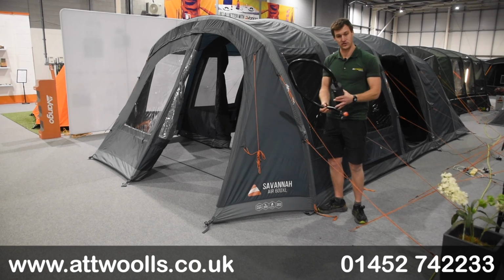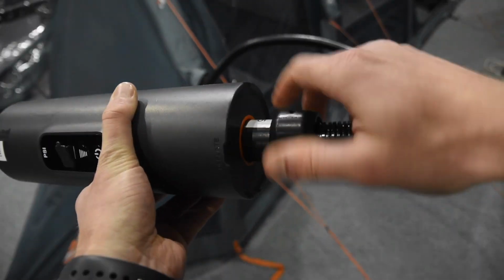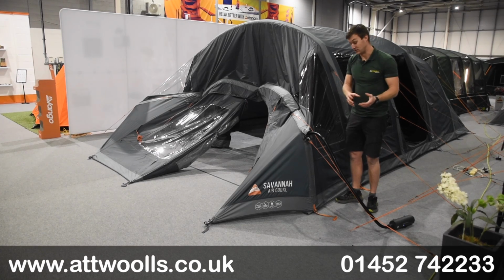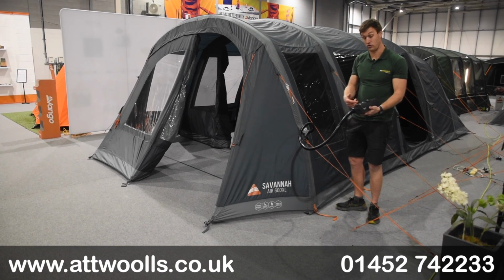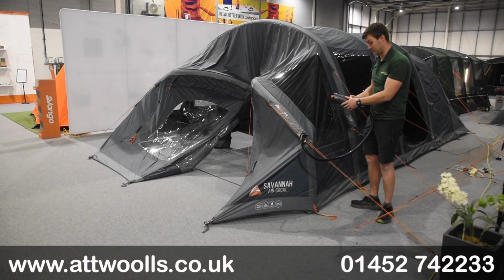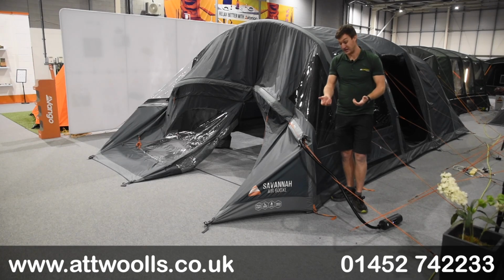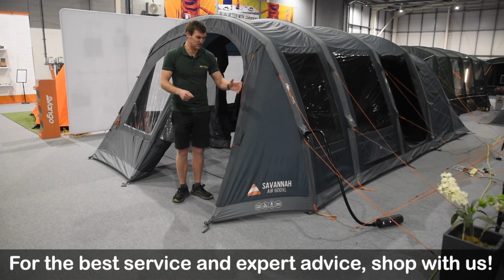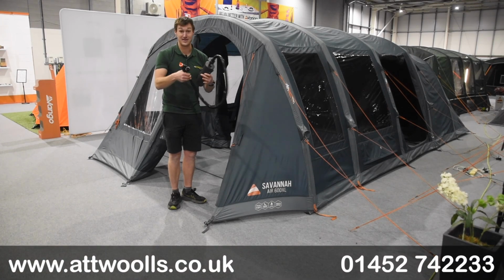Vango Tempest Airbeam Rechargeable Pump Review 2025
In this video, Mike discusses the Vango Tempest Airbeam Rechargeable Pump and tests it to see how it really works.